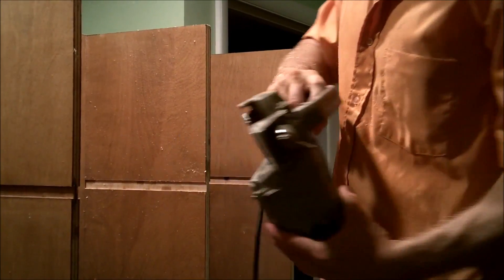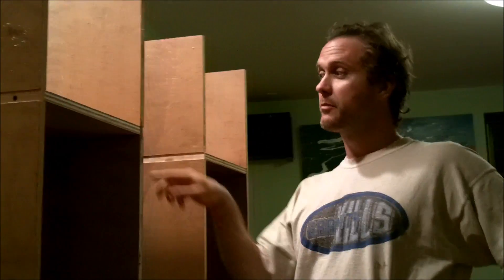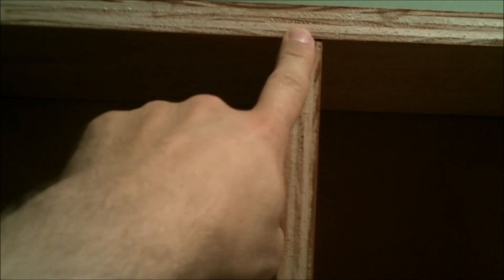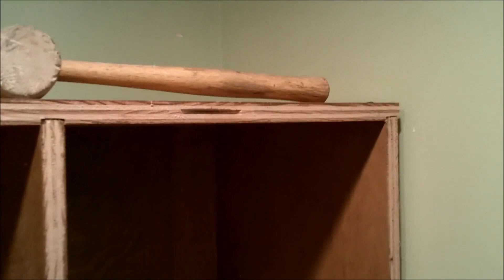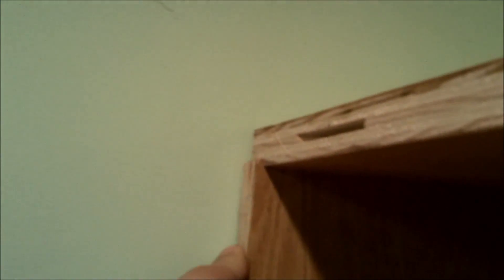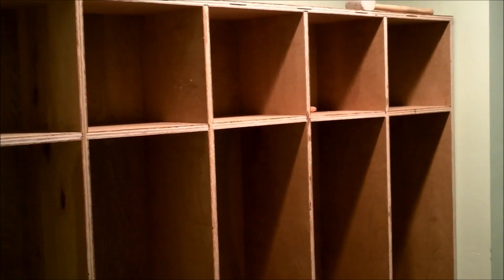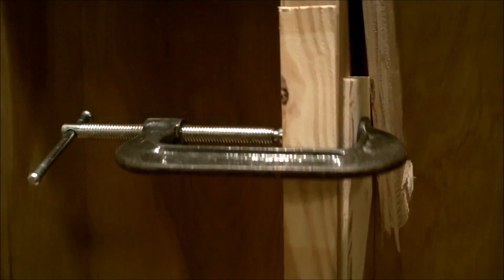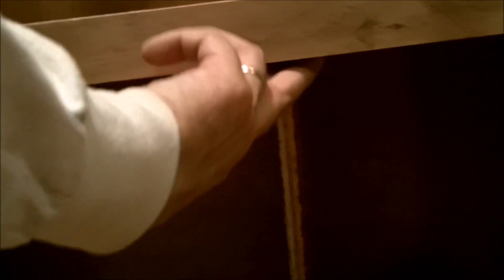Of Course, None of the Boards Align Exactly | 5 of 6 | Building Plywood Cubbies with Doc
In this penultimate cubbies video, I blab a little about my shortcomings making the front pieces line up and how I plane I mean plan to deal with my mistakes.  And then I make some more mistakes.  Enjoy.